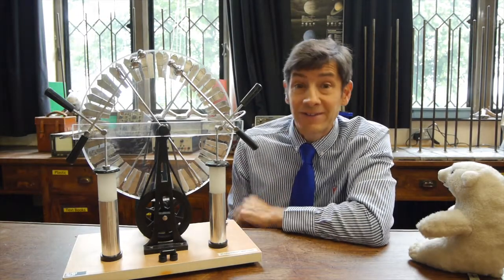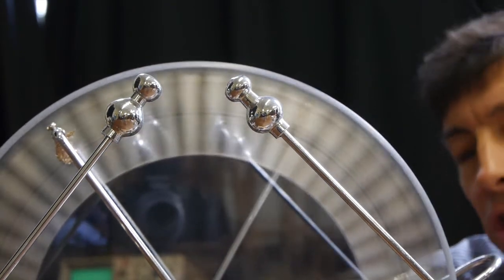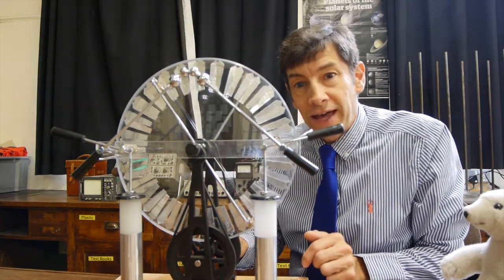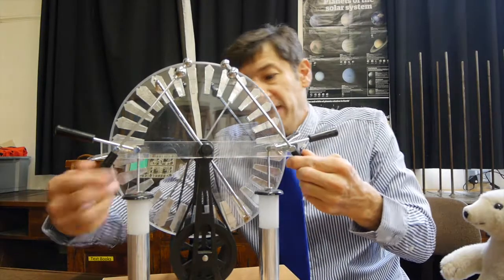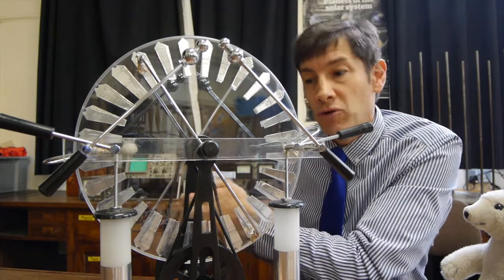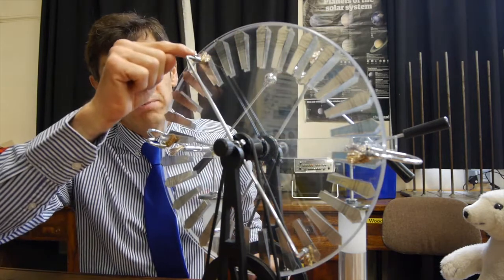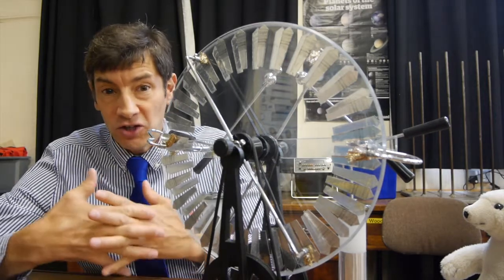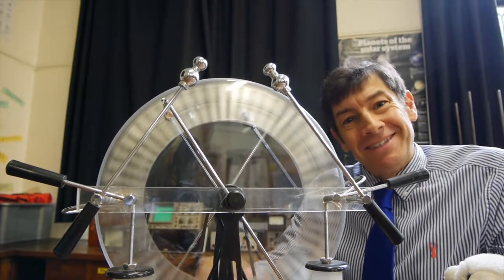Wimshurst Machine - F-J's Physics - Video 123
Here I demonstrate the wonderful Wimshurst Machine that is capable of generating huge voltages.  My best attempt to explain how it works too!